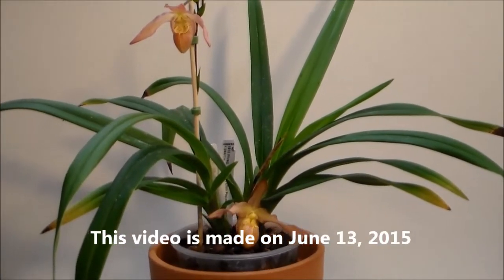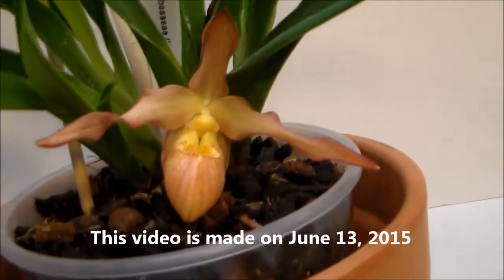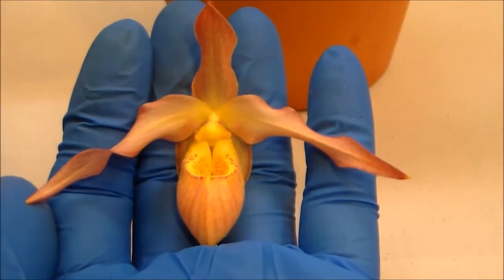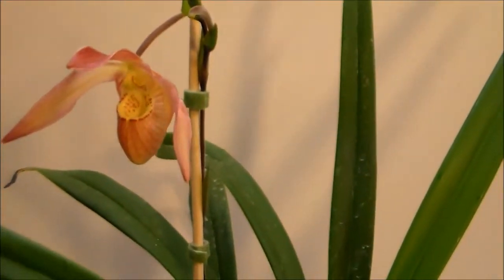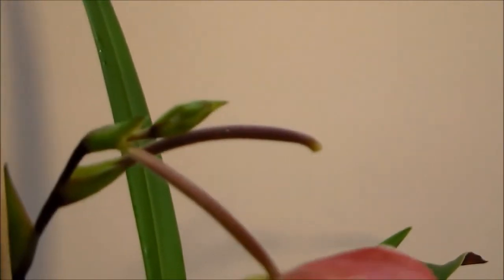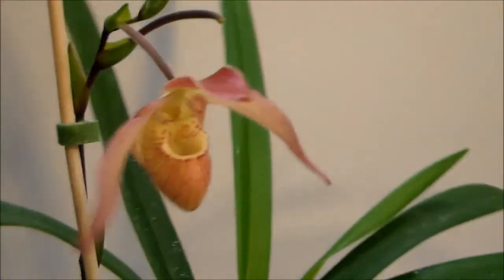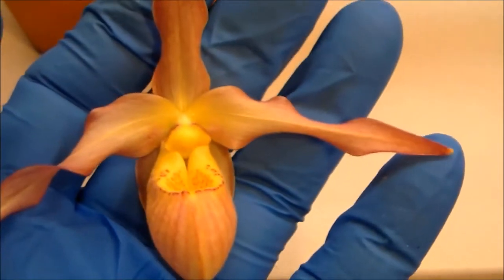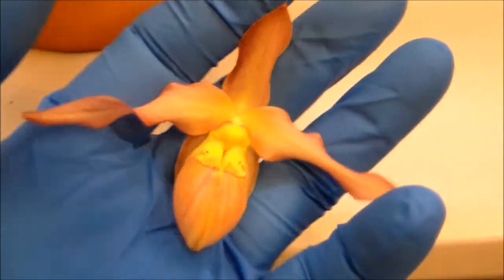15-06-20 Phrag Besseae Update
My Phragmepedium is just open up the second bloom and drop the first bloom. The first bloom is still in perfect shape.